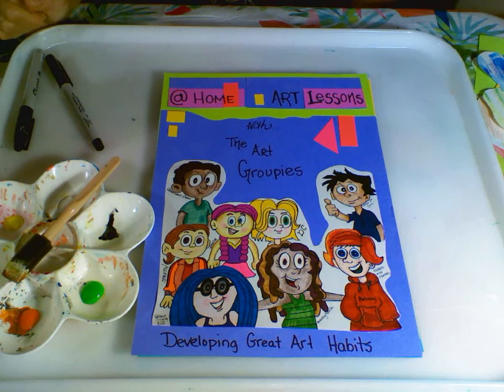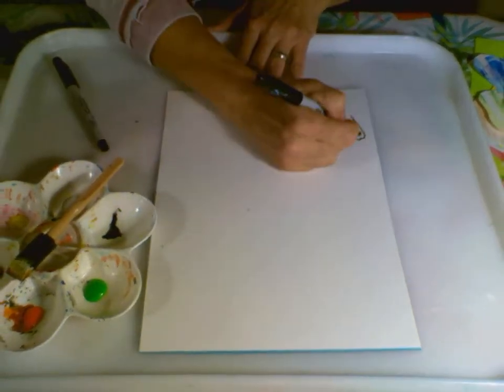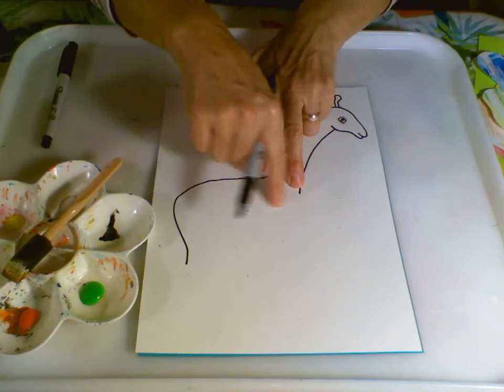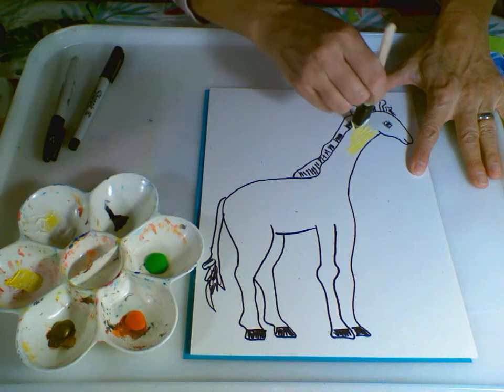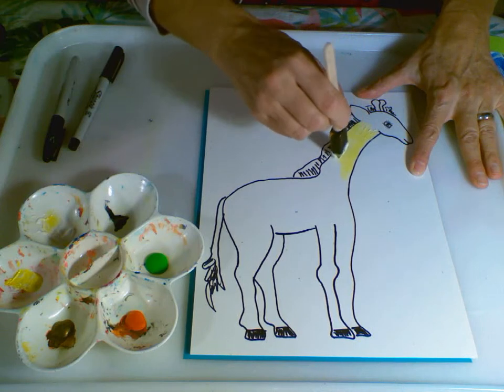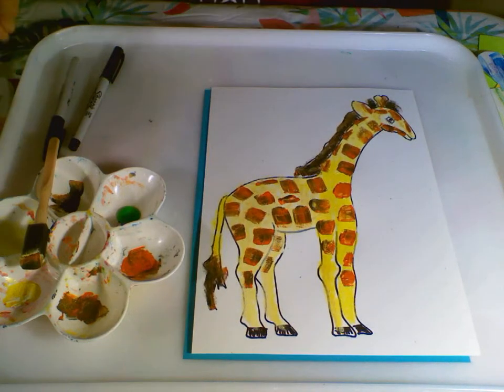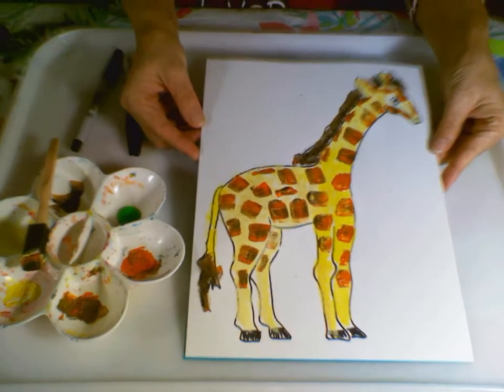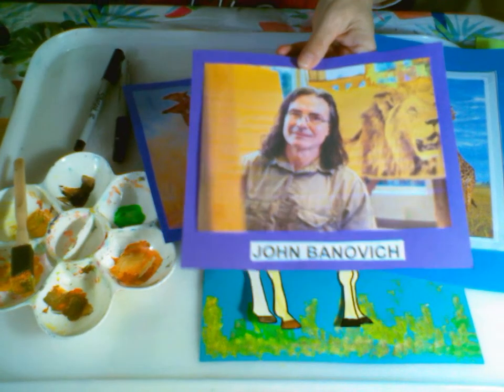At Home Art Lesson-Textured Sponge Giraffe for kids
Inspired by artist John Banovich.  Kids will create a Giraffe using a homemade sponge for texture.  The studio habit, understanding the art worlds is being discussed.